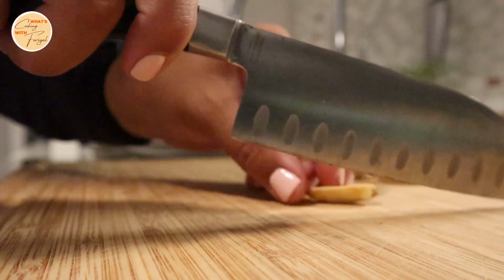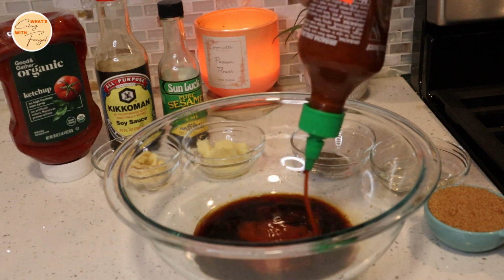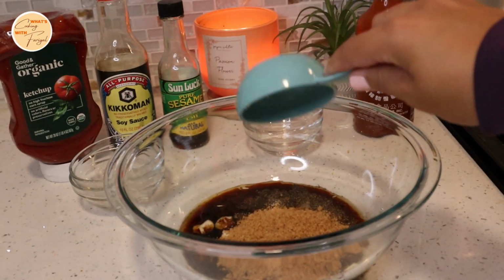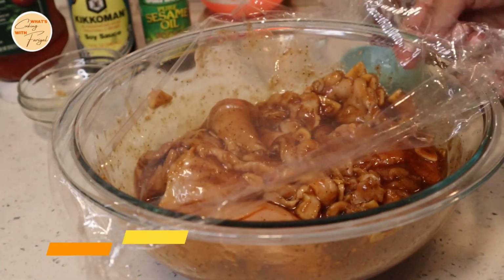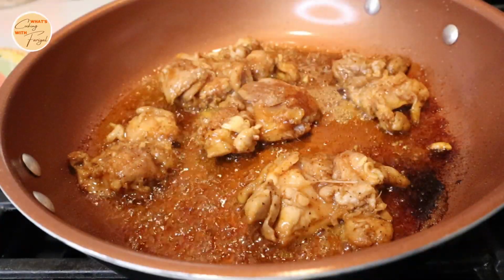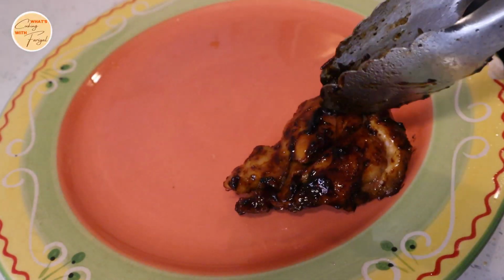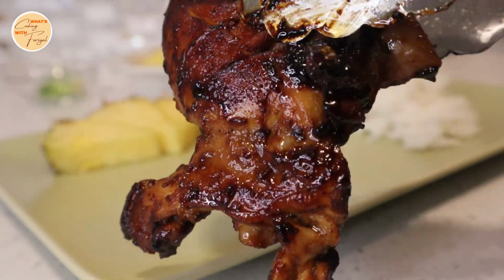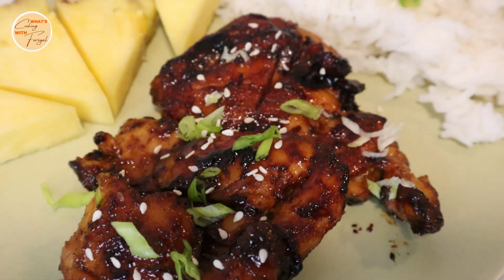Hawaiian Huli Huli Chicken Recipe | How to Make Huli Huli Chicken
🌟Hey guys! In today's video, I am going to show you how to make Hawaiian Huli Huli Chicken! This recipe is so simple, and with ingredients you already have in your house, you can make it and enjoy with your peeps! This recipe is best when grilled, but if you don't have a grill, you can pan fry it as well like I show in the video.

0:00 Intro
0:46 Huli Huli Marinade
2:59 Cooking the Chicken
4:24 Serving the Meal

🌟Ingredients List for your convenience:
2 lbs chicken thighs, skinless preferred.
1/3 cup soy sauce
1 tbsp. sesame oil
1/4 cup ketchup
1 tbsp. sriracha chili sauce, or hot sauce of your choice
5-6 garlic cloves, sliced or chopped
1 tsp. minced ginger
black pepper to taste
1 tbsp. rice vinegar
1/3 cup light brown sugar or dark brown sugar, or honey

🌟 Shopping Links:

Camera Used in Videos
Phone Camera Used in Videos

Standing Tripod w/ Ringlight

I appreciate your support if you purchase from the links posted.

One Love,
Fariyal